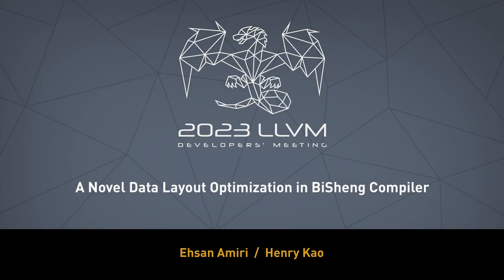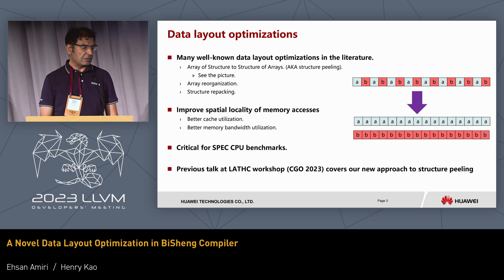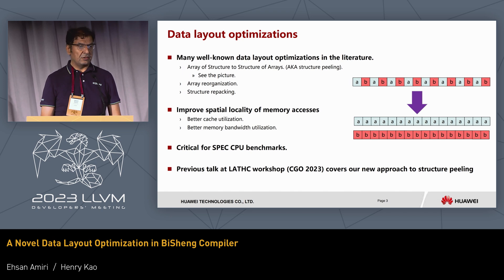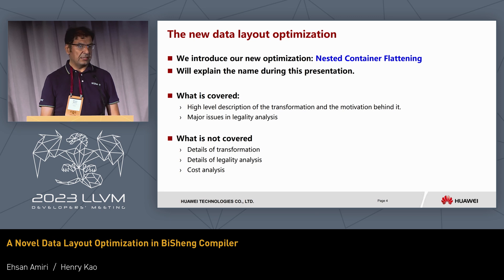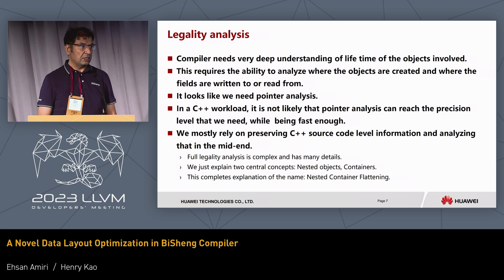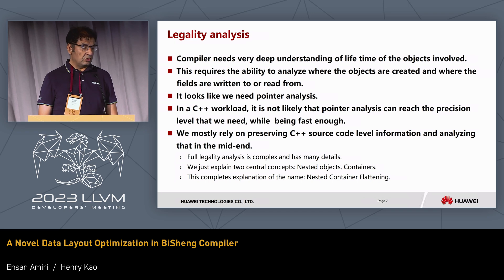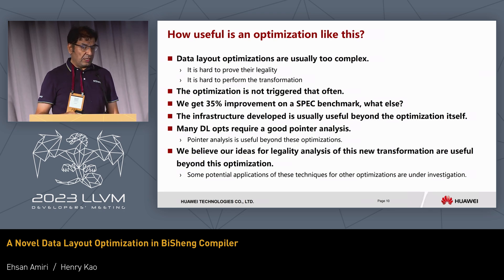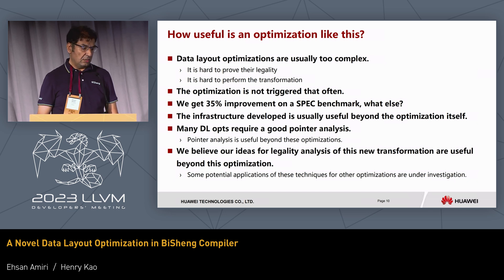2023 LLVM Dev Mtg - Novel Data Layout Optimizations in BiSheng Compiler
2023 LLVM Developers' Meeting
Novel Data Layout Optimizations in BiSheng Compiler
Speaker: Ehsan Amiri
We talk about two new data layout optimizations in Bisheng compiler. The first optimization , Structure Peeling Using Runtime Memory Identifiers (SPRMI) is a variation of the well-known Array of Structures to Structure of Arrays (AoS to SoA) optimization. This optimization addresses cases where there are multiple arrays of the structure that we want to optimize. The second optimization, Nested Container Flattening (NCF) relocates some of the data members of one C++ class (e.g. class D) to another class (e.g. class A). As we will explain in the talk, this allows us to reduce the number of load instructions and improve locality of data accessed in the program. These optimizations have significant impact on some of the SPEC CPU bemchmarks. We also highlight techniques used for legality analysis that can be of independent interest and applicable to C++ workloads.